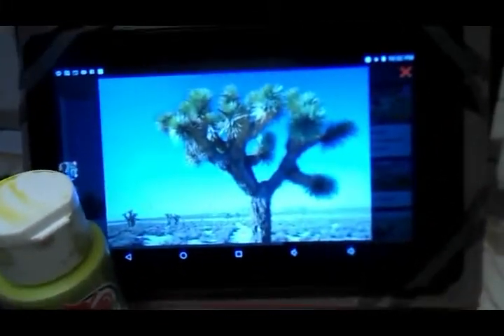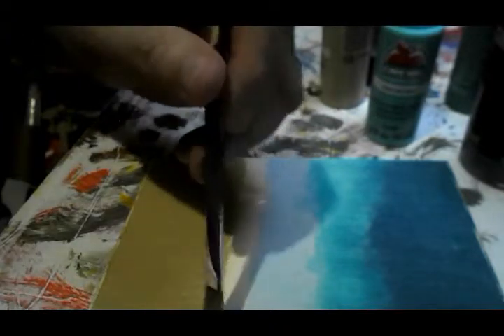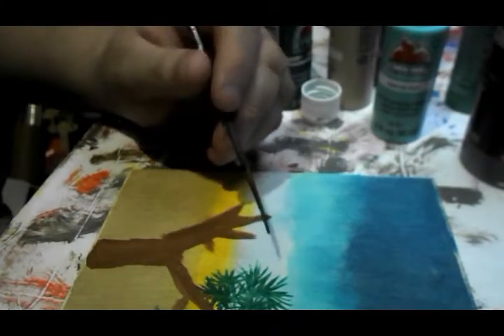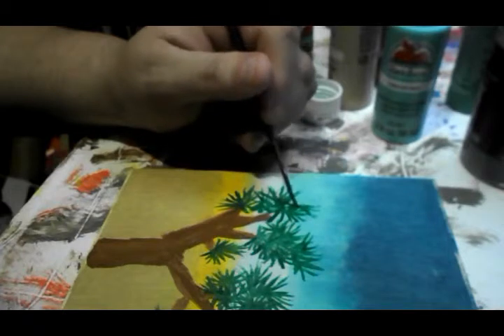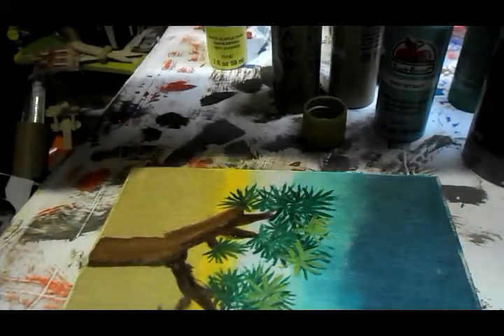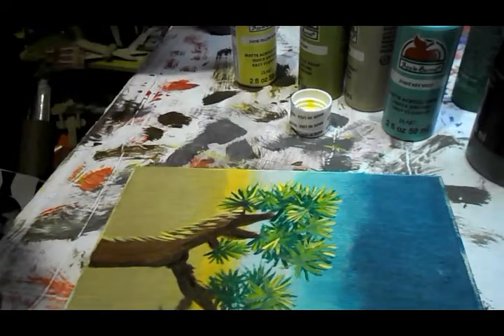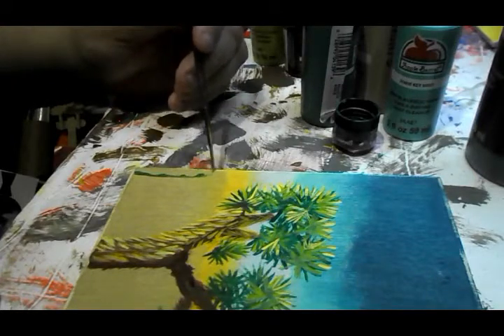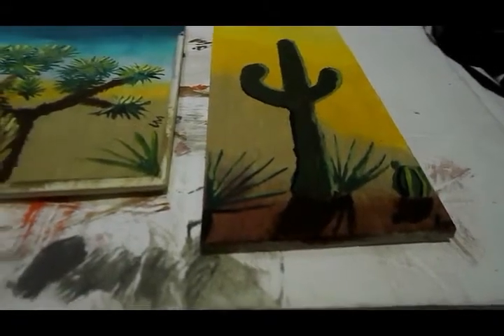Desert triptych part 3: The Finale- sort of ....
Planet Infowars Was now targeted by the Man.

Help Fight Internet Censorship!